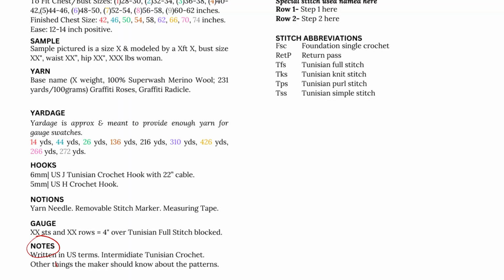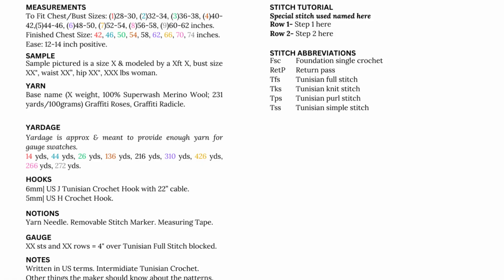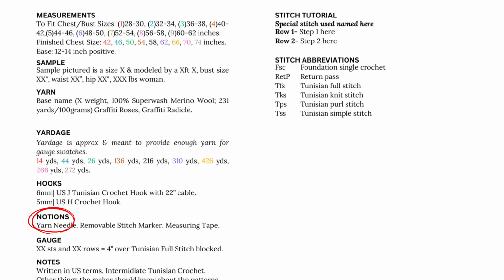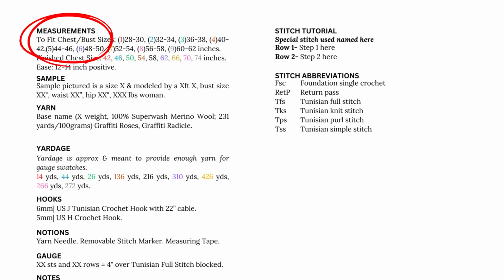Crochet Designer Blueprint || How to Write a Crochet Pattern | Step-by-Step Guide for Designers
In this video, I break down everything you need to include in your pattern—from formatting and stitch abbreviations to row repeats and construction tips!
In the next episode, we’ll dive into pattern testing and tech editing to ensure your design is polished and ready for publishing.

Pay What You Choose: To make my designs more financially accessible but still value the work it takes to create these patterns, I am implementing a “Pay What You Choose” model. These prices indicate the fair amount that has been put into the designs and hopefully can become a sustainable way for me to keep creating crochet patterns. This does not apply to all patterns.